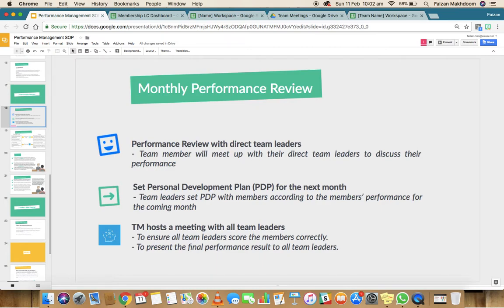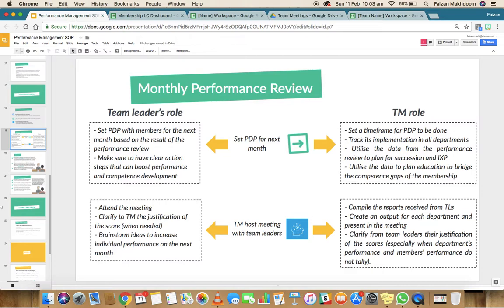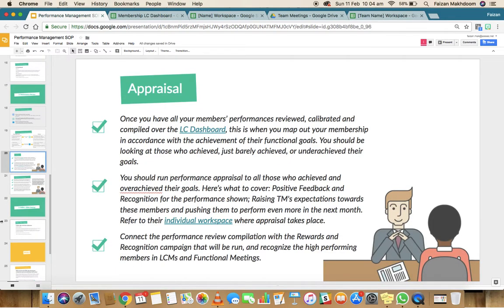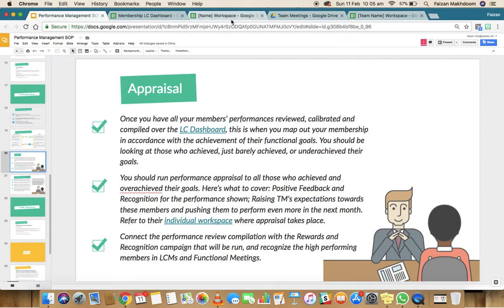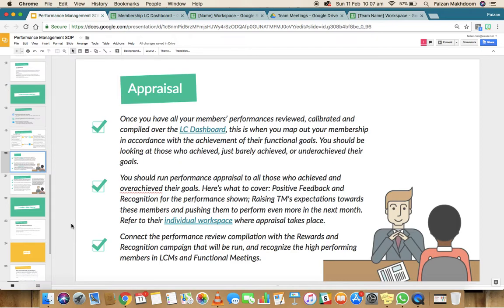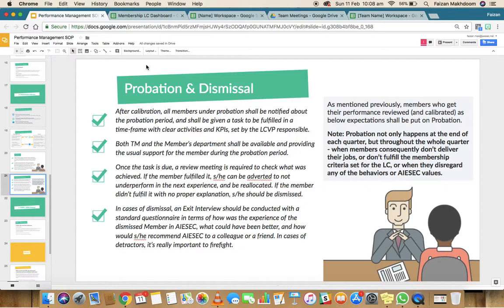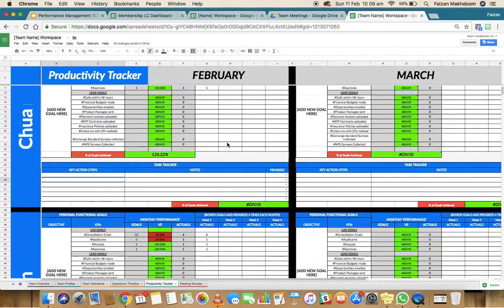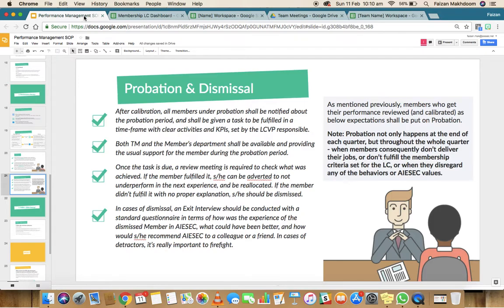Conducting Performance Review